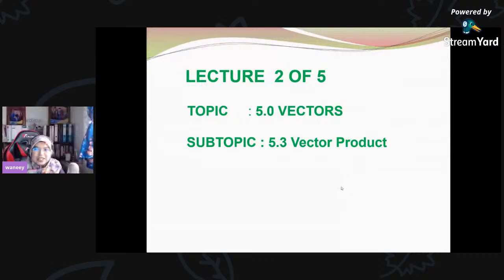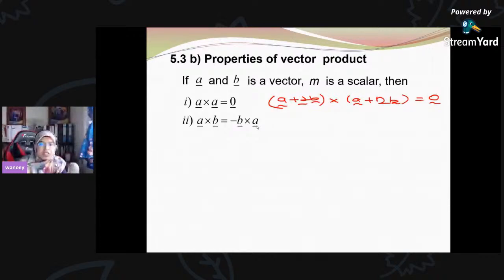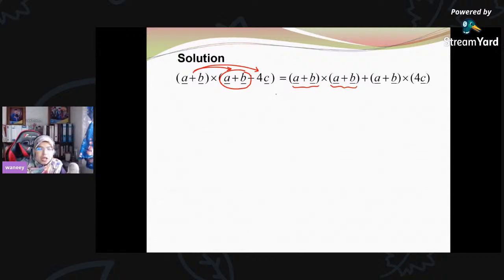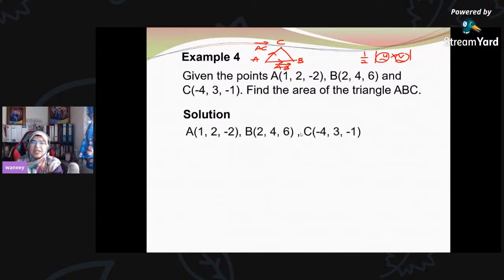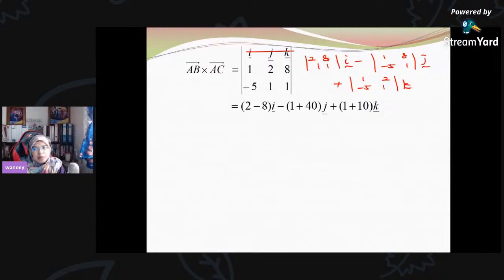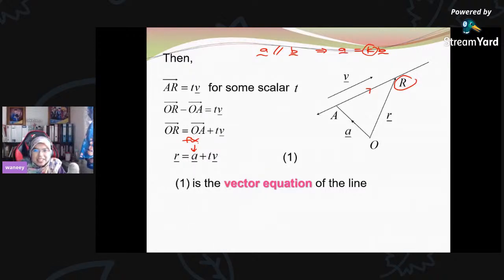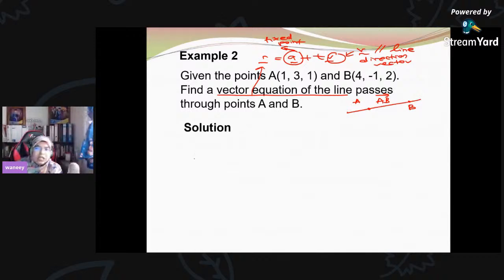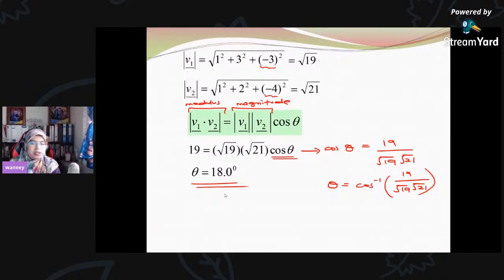Extra Lecture Series 1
Lecture 2/5 : Vector Product, Properties of vector product, area of parallelogram & triangle

Lecture 3/5 : Equation of straight line, angle between 2 straight lines